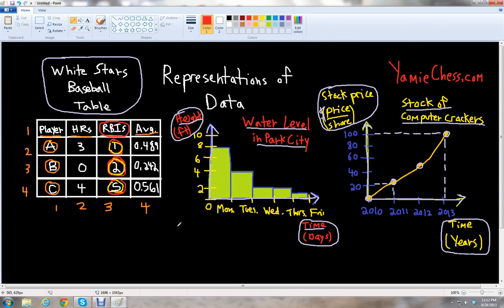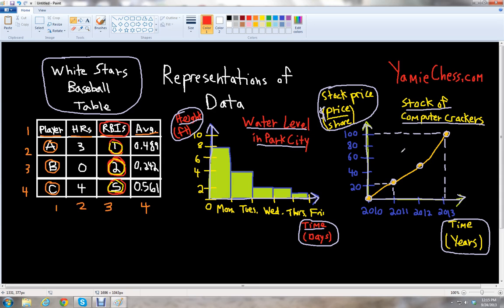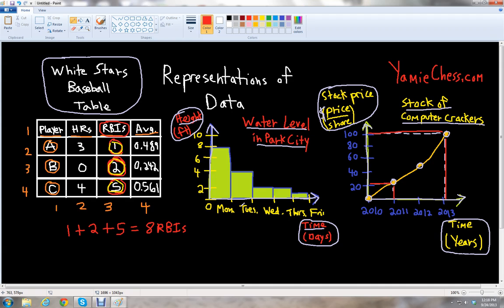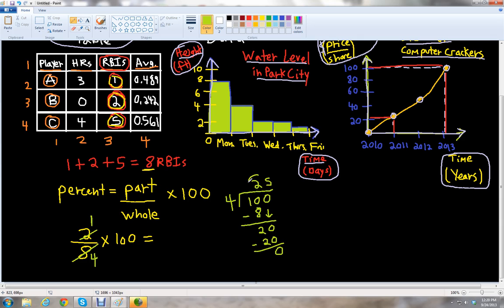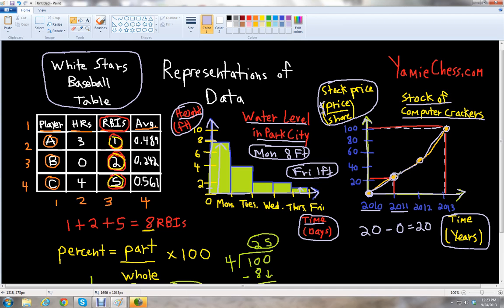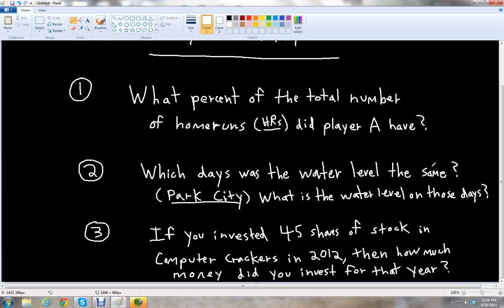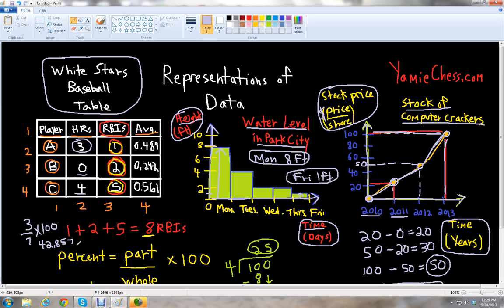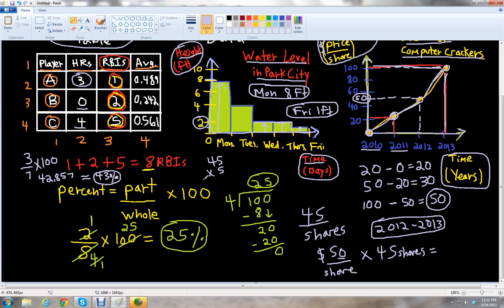Representations of Data (Grade 4)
University of Arizona math educator Ben McGahee's math lessons for Yamie Chess

Learn how to represent data and information in different forms